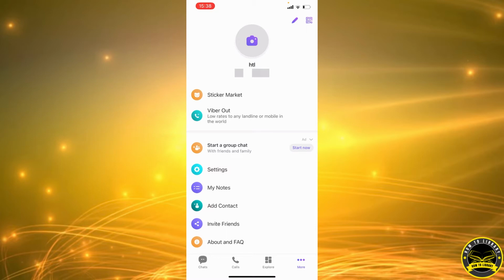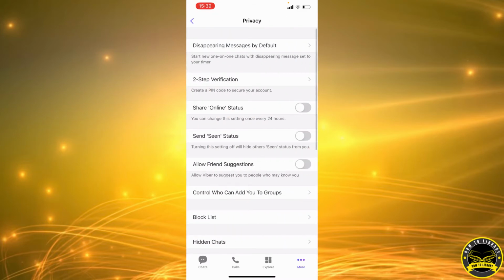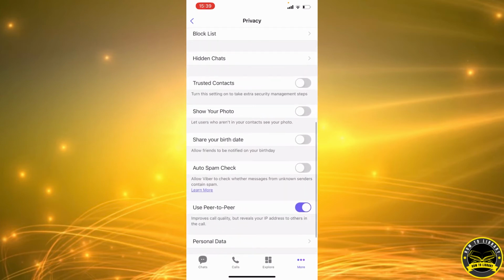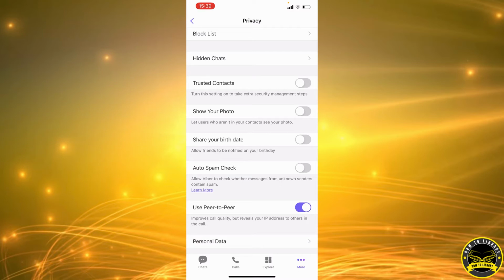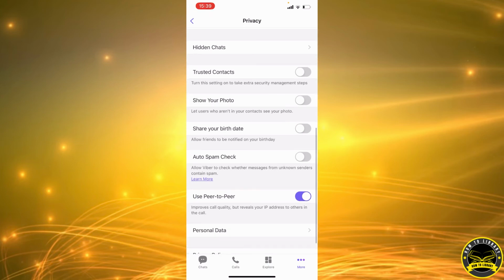How to turn on spam check on Viber | Turning on Viber Spams | How to Library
How to turn on spam check on Viber -

Having trouble turning on spam check on Viber? This tutorial will show you how to turn on spam check on Viber, and how to disable spam messages in the Viber library.

If you're using Viber to communicate with your friends and family, it's important to make sure your messages are spam-free. This tutorial will show you how to turn on spam check on Viber, and how to disable spam messages in the Viber library. Don't worry, I'll make it easy for you!

Learn How to turn on spam check on Viber. It is really easy to do and learn to do it in just a few minutes by following this super helpful tutorial to get a better understanding of everything.